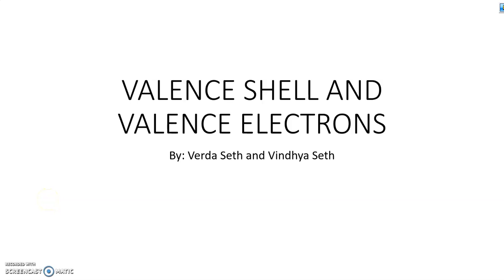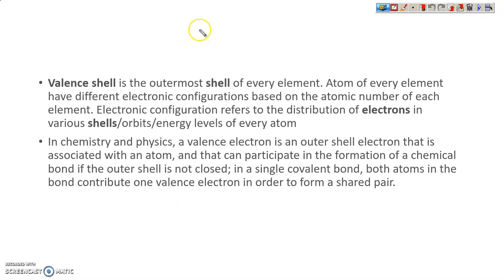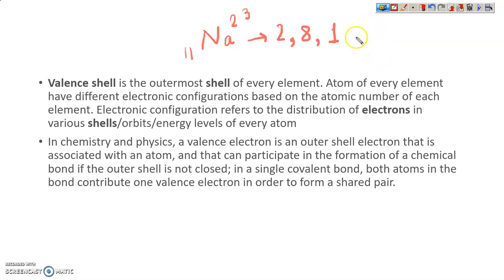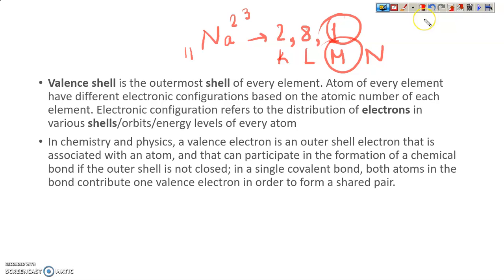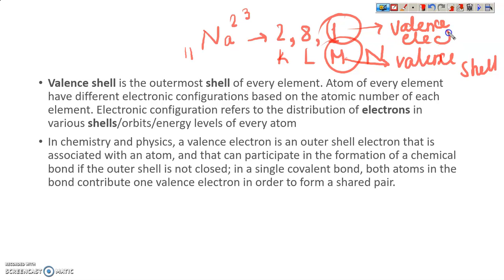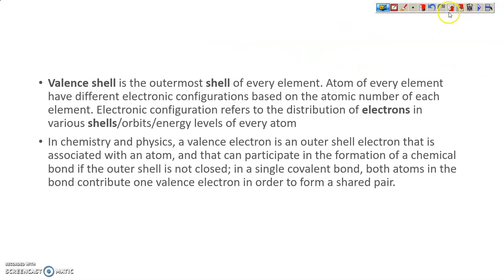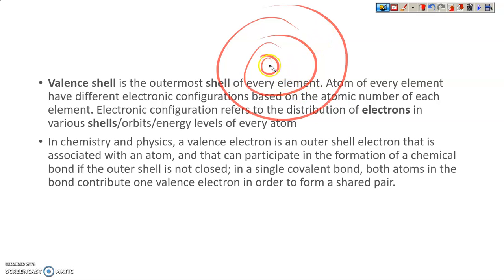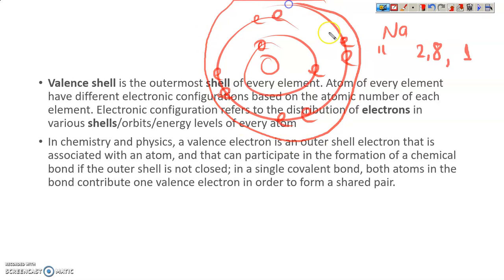l Chemistry l Valence Shell and Valence Electron l Class 9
This video explains about Valence Shell and Valence Electron